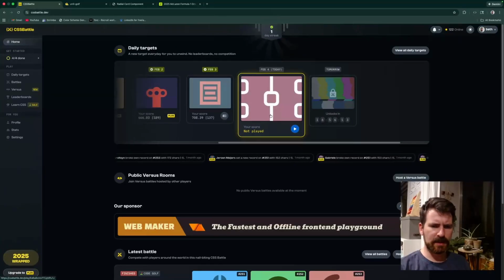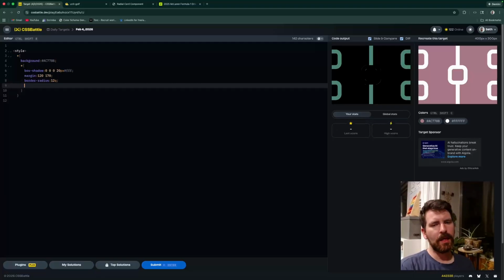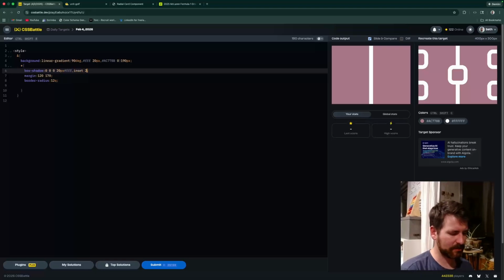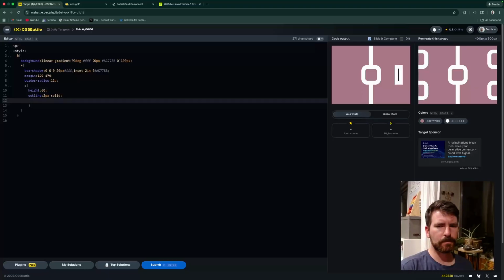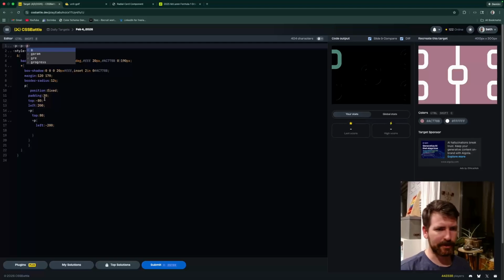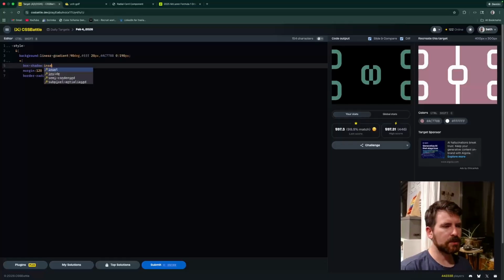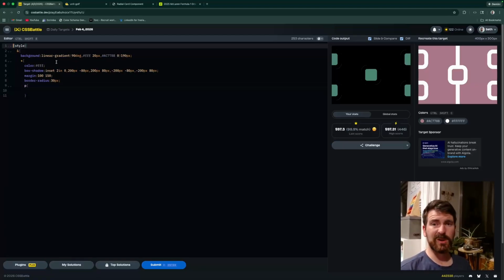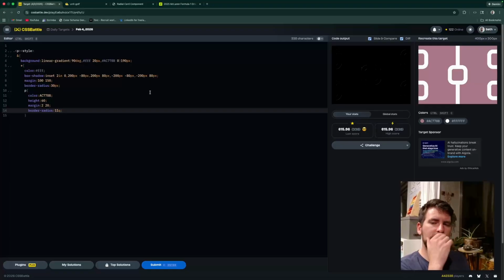CSS Battle Daily Target - Hockey Rink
I started out with a really bad solution with a lot of elements that didn't work. Then I found one using box shadows that feels decent. Final character count: 233.